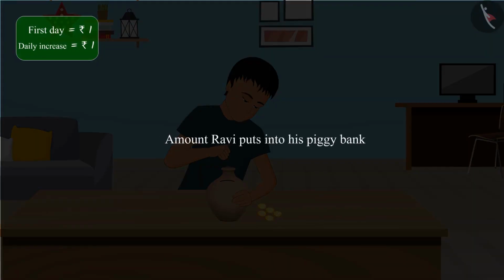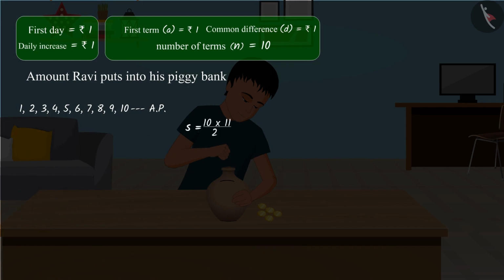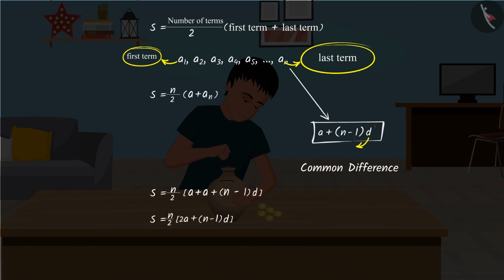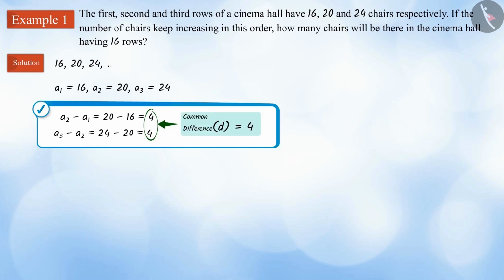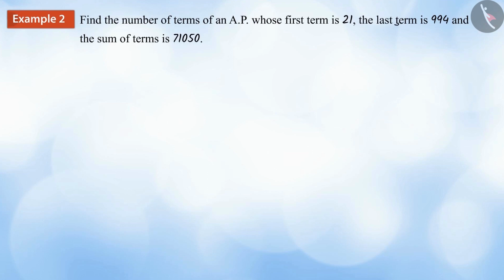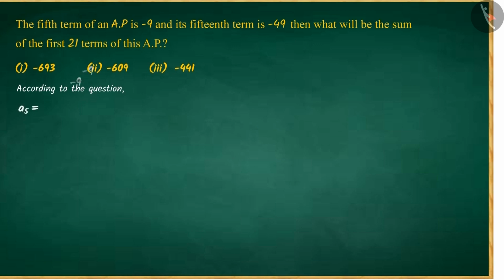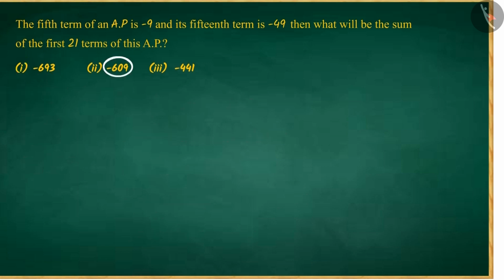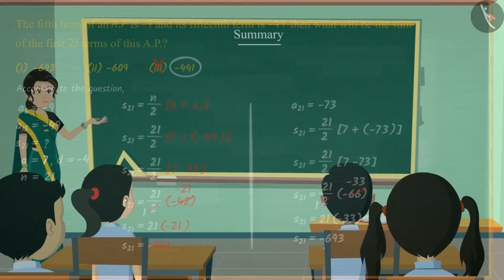Class 10 maths chapter 5 "Arithmetic Progressions" (Part 3) Sum of first 'n' terms of an AP ncert